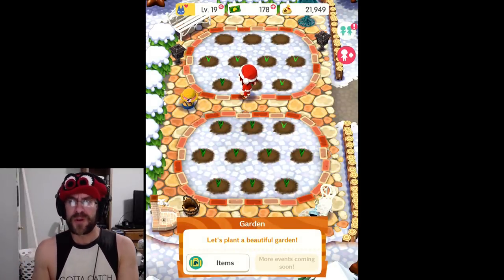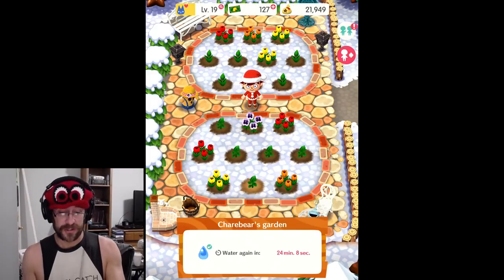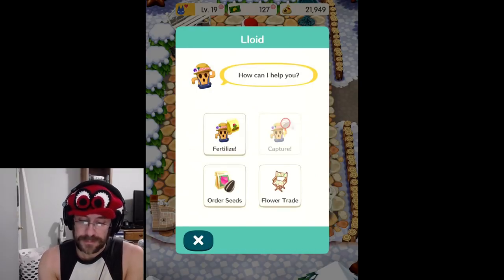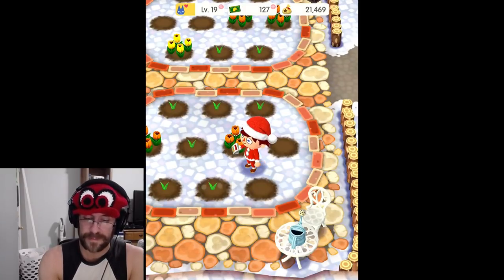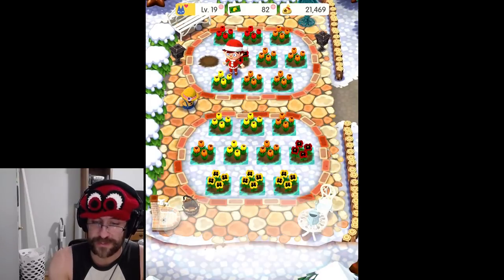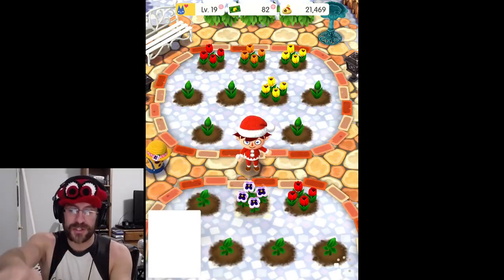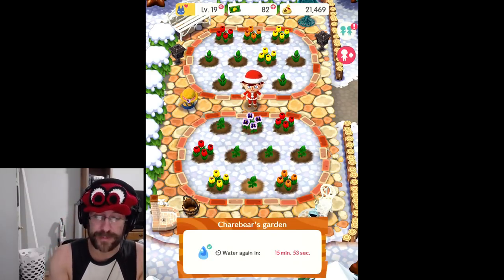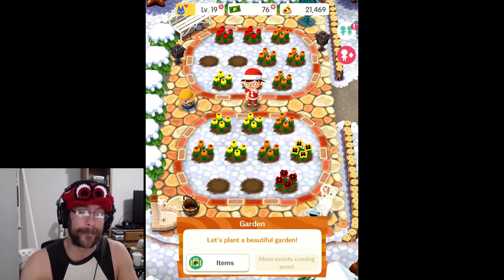How to Cross Pollinate, aka "X POLLINATE" in Animal Crossing Pocket Camp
Play on: IOS, IPAD, ANDROID, IPHONE